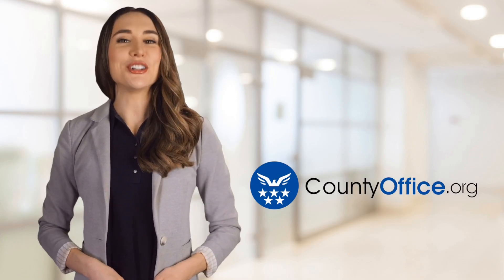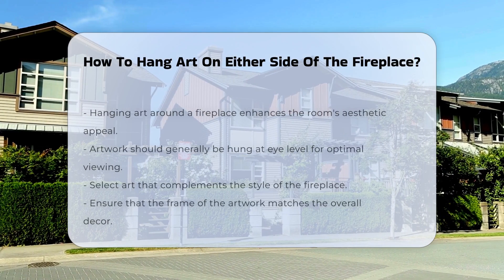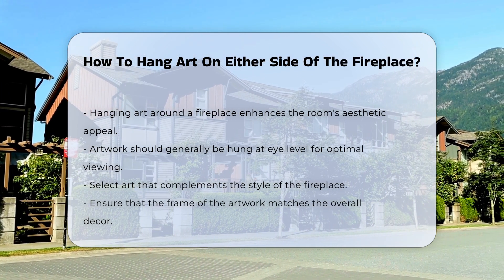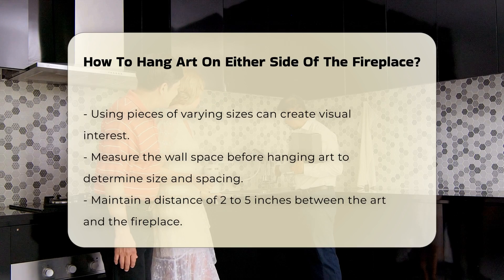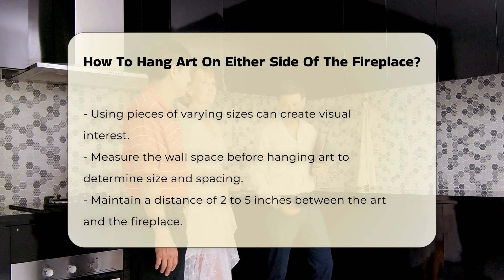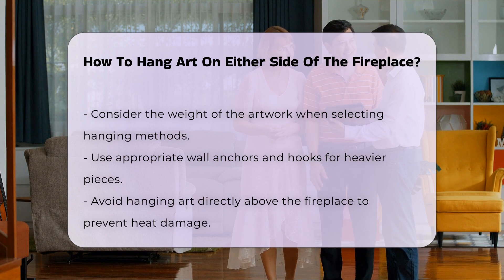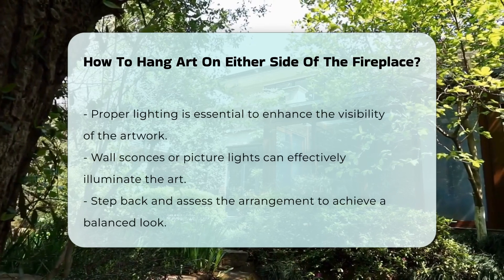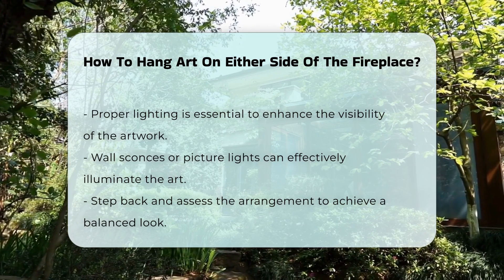How To Hang Art On Either Side Of The Fireplace? - CountyOffice.org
How To Hang Art On Either Side Of The Fireplace? Are you looking to elevate the aesthetic of your living space? In this engaging video, we will guide you through the best practices for hanging art around your fireplace. Properly displaying artwork can transform your room, making it feel more inviting and stylish. We will discuss essential factors to consider, such as the ideal height for hanging art and how to choose pieces that complement your fireplace's design.

Understanding the importance of spacing is crucial, and we’ll provide tips on how to measure your wall space effectively. We will also address the significance of selecting the right wall anchors and hooks for heavier pieces to ensure they are securely hung. Additionally, we will explain why it’s best to avoid placing art directly above the fireplace to prevent damage from heat.

Lighting plays a vital role in showcasing your artwork, and we will suggest various options like wall sconces or picture lights to enhance visibility. Finally, we will emphasize the importance of stepping back and evaluating your arrangement for a balanced look. This video is perfect for homeowners, decorators, and anyone interested in interior design.